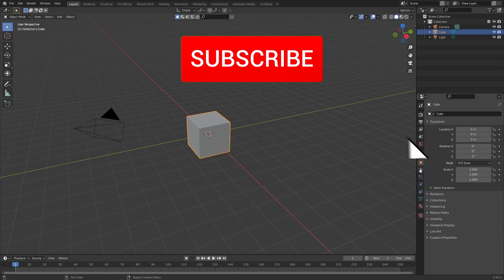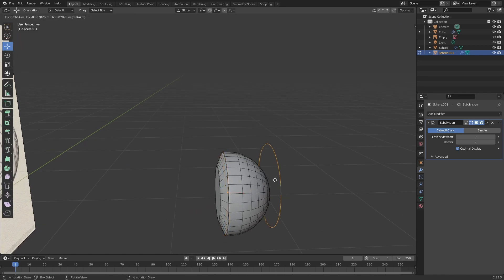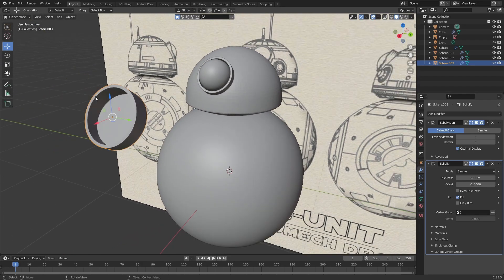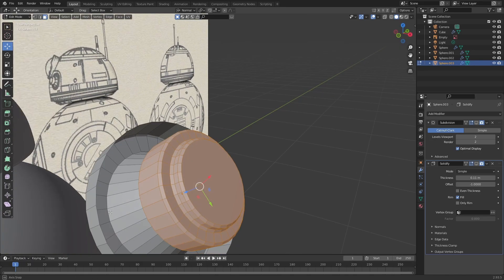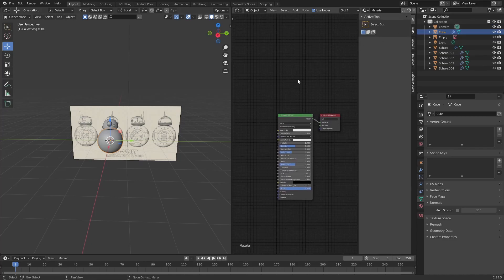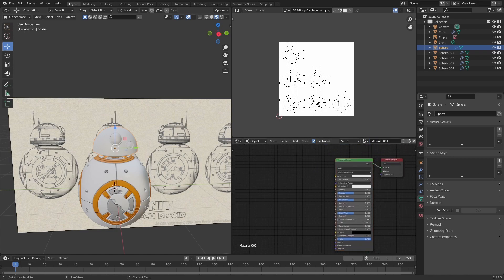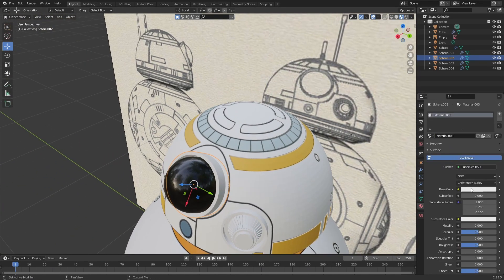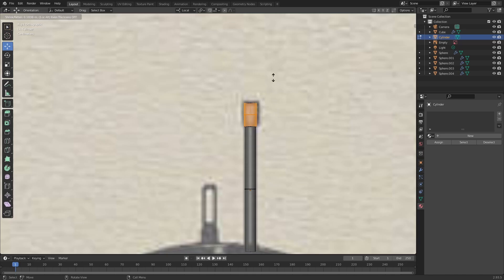How to make BB8 Blender 3.0 Tutorial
This is a tutorial that shows how to create BB8 from star wars in blender 3.0.